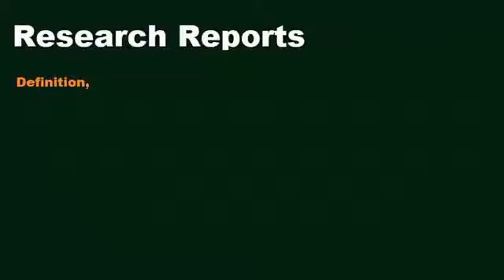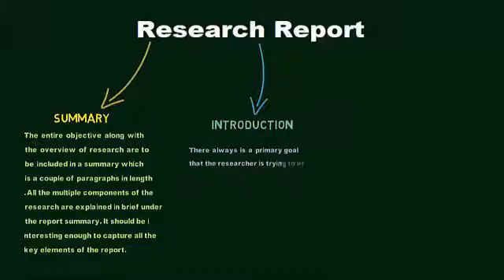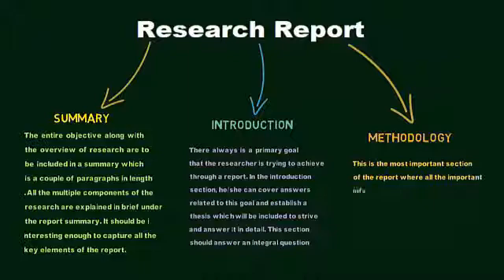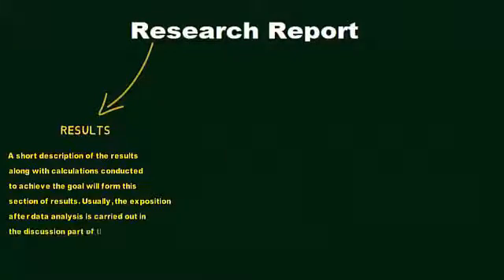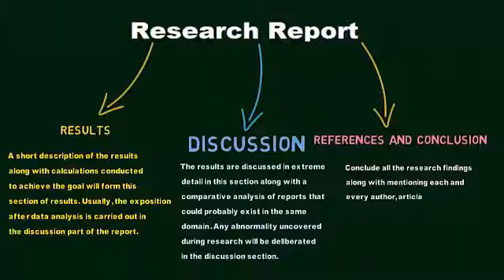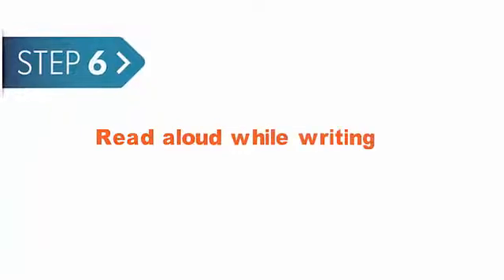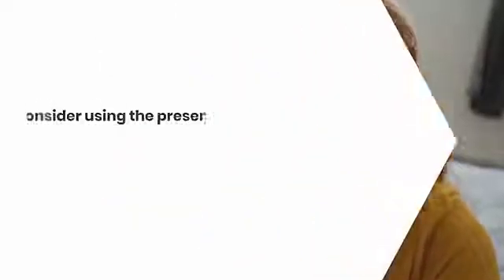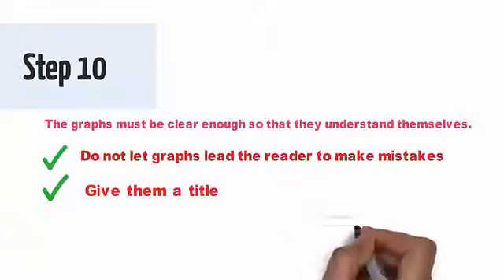How to write research report l Definition and How to Write Them l step-by-step guide for beginners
Research reports are recorded data prepared by researchers or statisticians after analyzing the information gathered by conducting organized research, typically in the form of surveys or qualitative methods.

Links,
Blogspot.

Intro - 00:00
what is the research report - 00:26
Components of Research Reports - 00:44
Step 1 Prepare the context before starting to write and start from the basics - 02:44
Step 2 - 03:13
Step 3 - 04:04
Step 7 - 05:08
Step 12 - 06:23